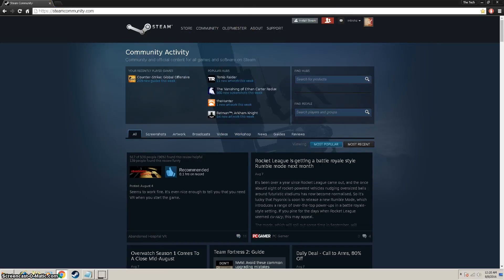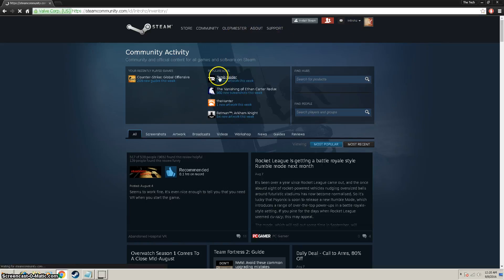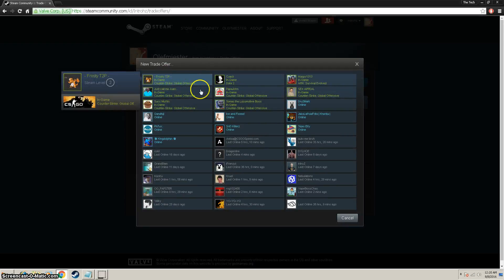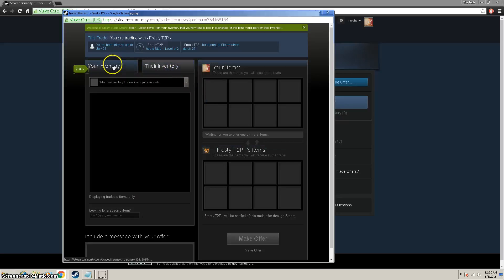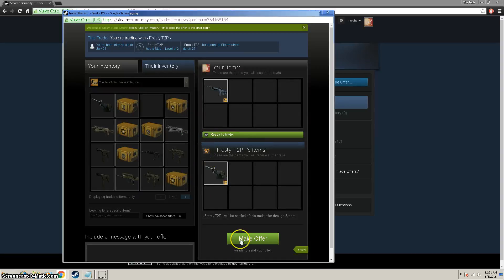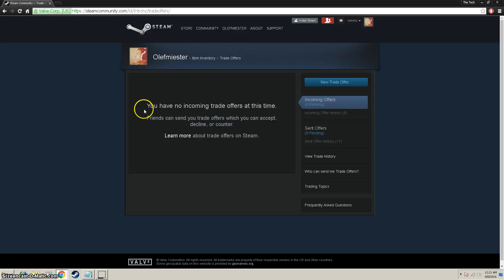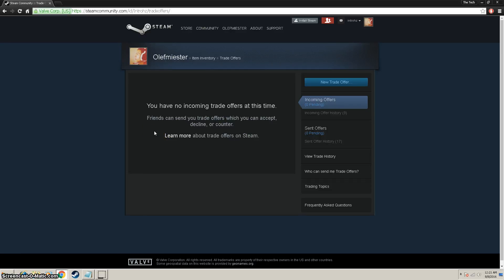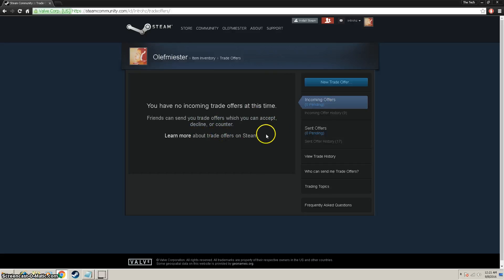How to Trade On Steam! Correctly!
How to Send Steam Trades!!